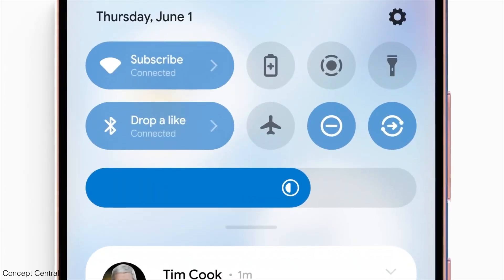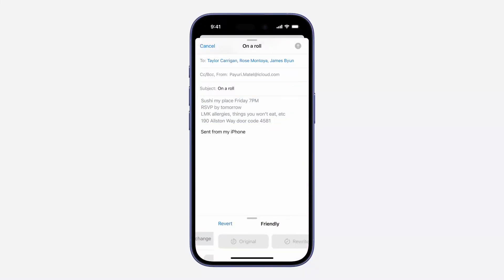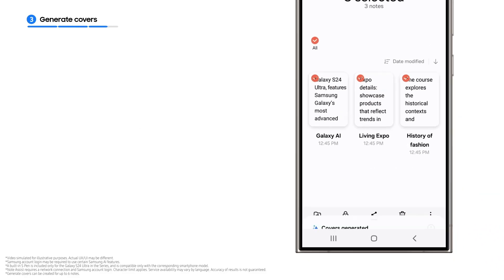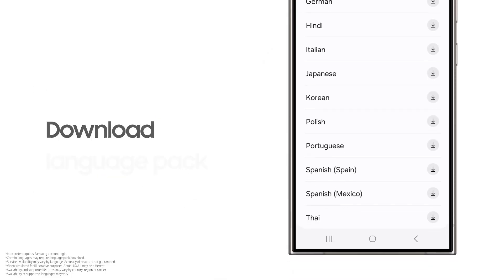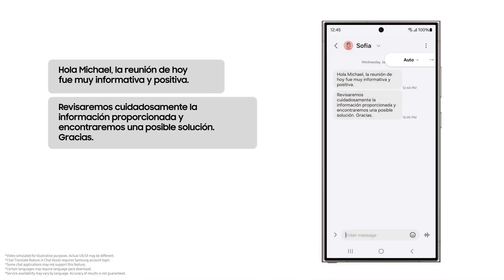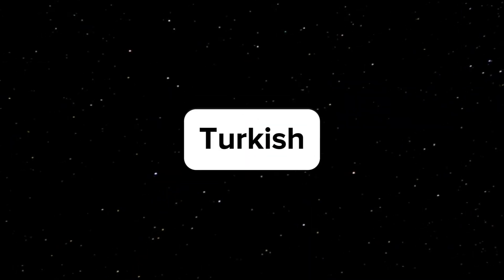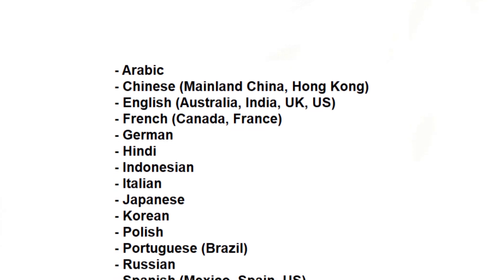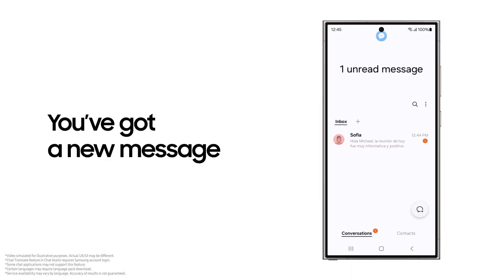One UI 7.0 Android 15 - OFFICIAL SURPRISE!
Samsung’s Notification AI Summaries – The Future of Notifications? Discover how Samsung's latest AI-powered notification summaries could outshine Apple’s offerings. From prioritizing what matters most to delivering concise insights at a glance, Samsung’s AI is transforming how we manage our digital lives.